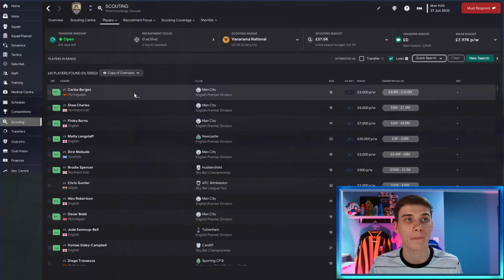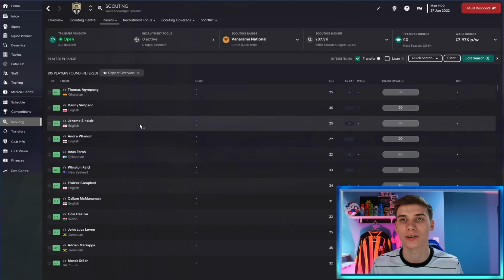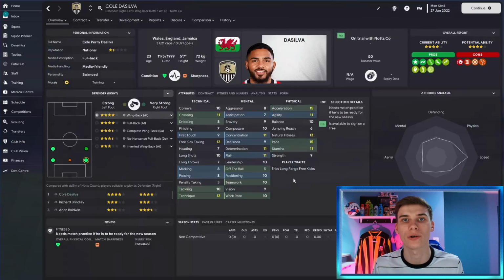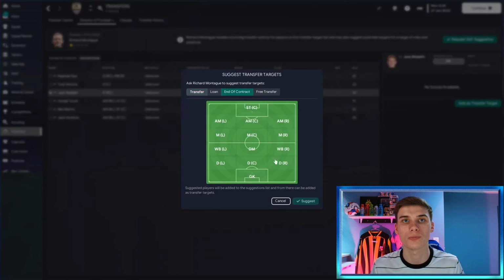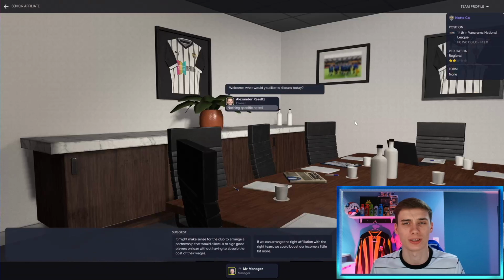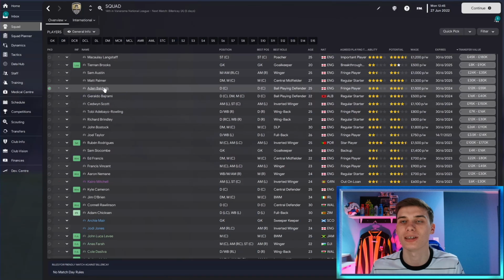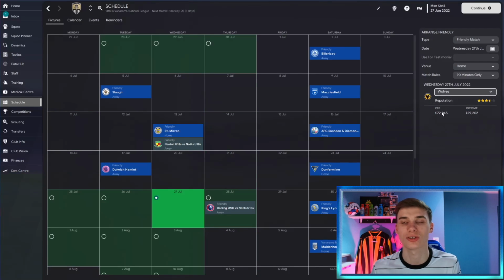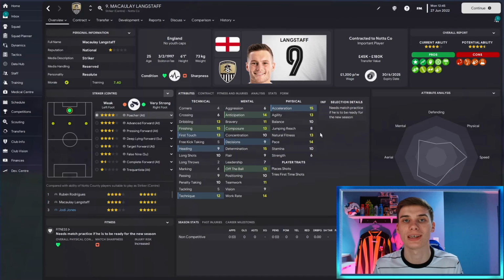MUST-KNOW Tips To MASTER Lower League Management In FM23 | Football Manager 2023 Guide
Jake looks at some MUST-KNOW Tips To MASTER Lower League Management In FM23 in this Football Manager 2023 tutorial. This FM2023 guide will help you dominate in the lower leagues and make money!

Be sure to follow Jake's own channel and Twitter - See his FM23 Aberdeen Save + Rebuilds here!

Pre-purchase your FM23 Steam key much cheaper than Steam store. Free bonuses: Early Beta Access and a special site badge for members. Support FM Scout.